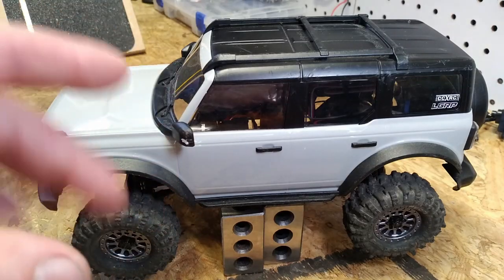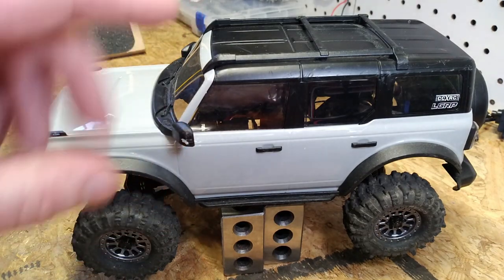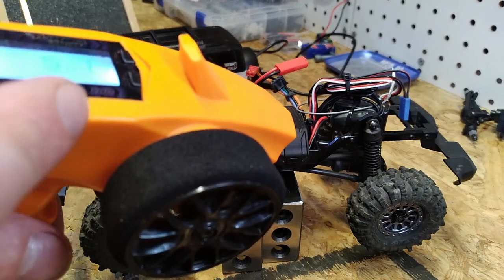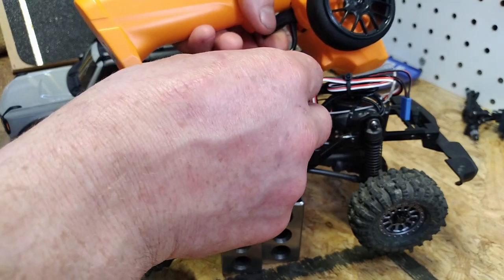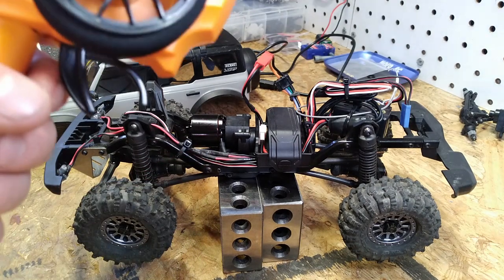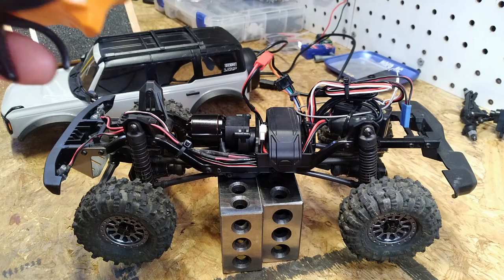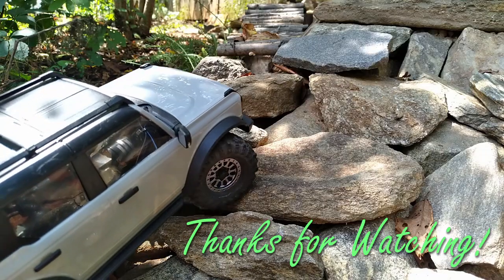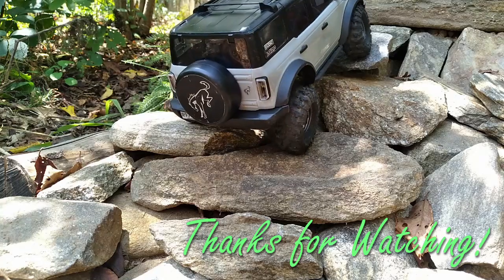Dinky RC D-Drive Micro Sport 25amp ESC Throttle Calibration! EASY.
Super quick tutorial showing how to perform a throttle calibration with the AM32 powered Dinky RC D-Drive micro sport ESC!